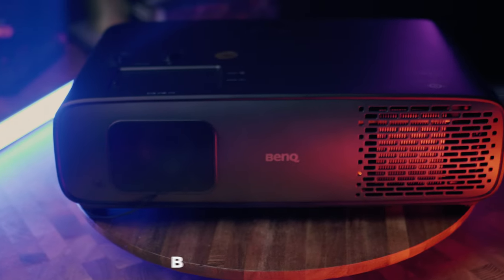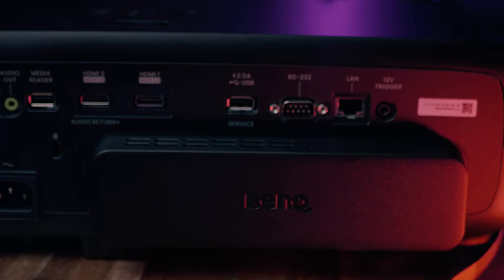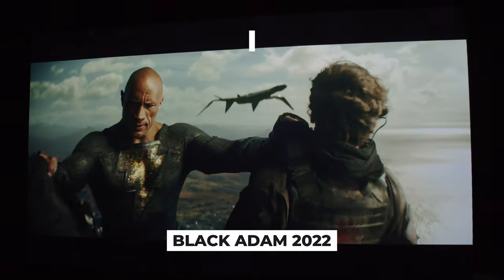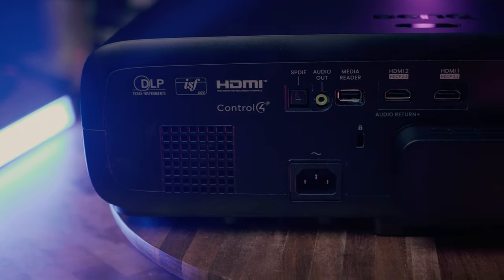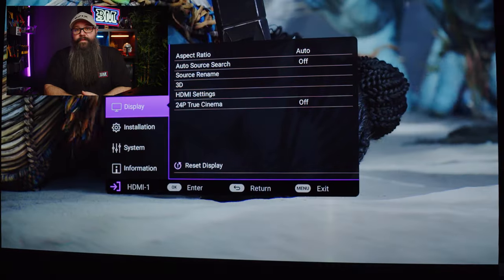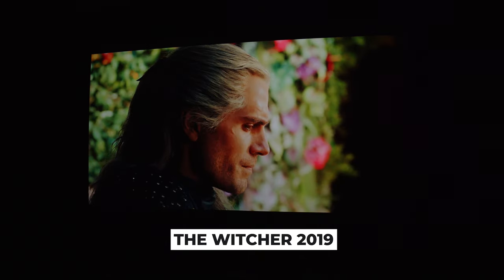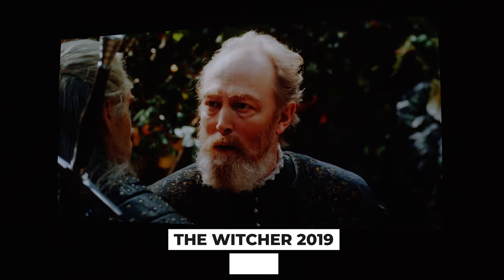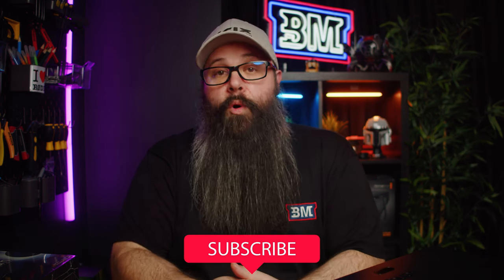THE NEW BUDGET KING! 🔥 BENQ HT4550i / W4000i 4K HDR Home Theater Projector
BUY THE BENQ HT4550i / W4000i

Check out my review of the BENQ HT4550i / W4000i Home LED not LASER Cinema Projector which does 4K HDR SDR and has a whole suite of calibration controls to turn your home theater into a full blown movie theater!

Priced at $5000 AUD and $3000 USD - this projector is squarely on the affordable end of the market with some game changing features sure to make this a projector to make your home theater an unforgetable experience.

🎯 AU$4,999 / Start to sell date -end of June
🎯 3200 ANSI-lumen high brightness 4LED
🎯 Google-certified Android TV smart projector with Netflix
🎯 True 4K UHD with 8.3M pixels
🎯 BenQ CinematicColor™ technology for 100% DCI-P3 industry-standard wide color space
🎯 Factory calibrated 100% Rec. 709 / DCI-P3 color accuracy
🎯 Enhanced Dynamic Contrast and Local Contrast Enhancer via HDR-PRO™ technology
🎯 HDR10/HLG/HDR10+ support
🎯 Flexible ceiling installation for dedicated AV rooms
(1.3X zoom, 2D lens shift: vertical 0%-60% / horizontal ±15% max.)

This BENQ w4000i or BENQ HT4550i is an LED based projector, not laser and boasts 30000 hours of lamp time, so it will last longer than the time you will upgrade it for a new model, and does 4K HDR, SDR and has a suite of calibration control to rival JVC, Epson, Sony, Optoma, Formovie, Samsung and many other 4K laser and LED home theater projectors.

00:00 - Intro
01:13 - Unboxing & Overview
02:00 - What's in the box?
02:42 - Image quality
03:07 - Extra features
03:53 - Back of the projector
04:07 - Picture quality
05:44 - Android TV Dongle
06:19 - What are the pros?
07:09 - What are the cons?
07:42 - Final Verdict
08:22 - Outro